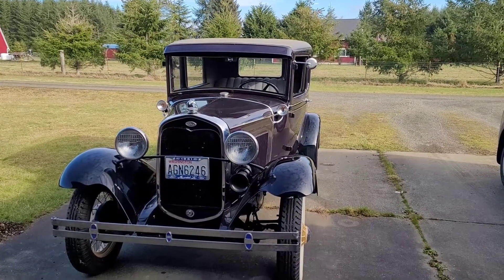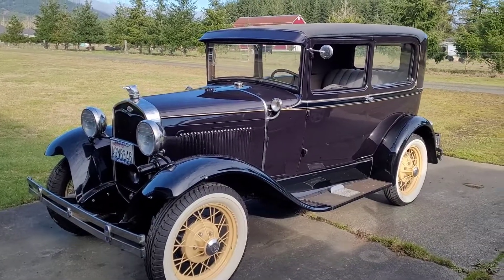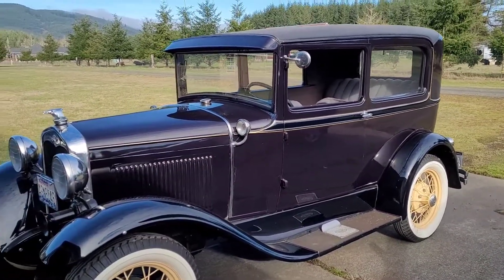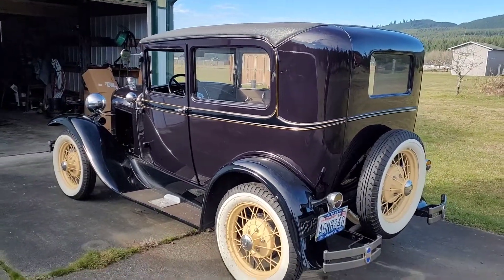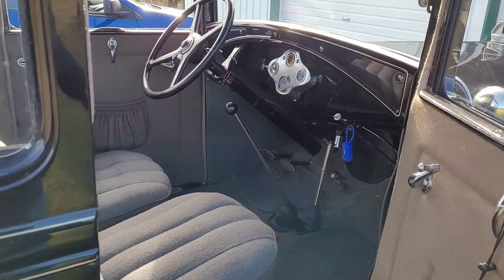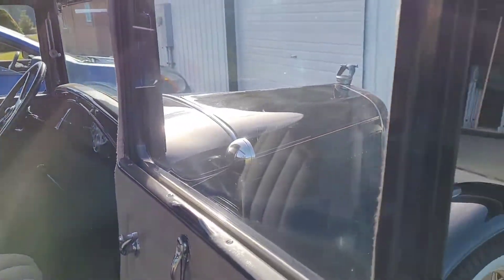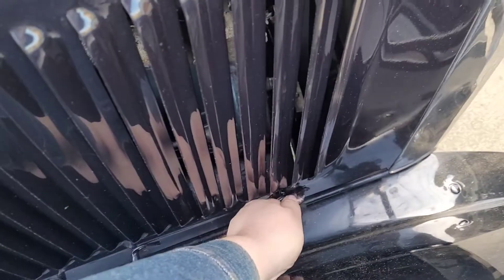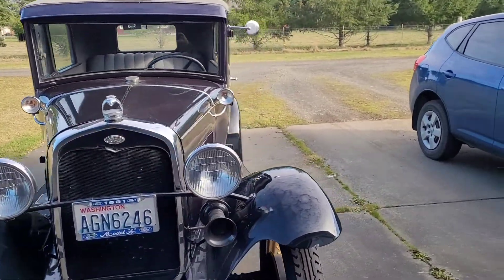1931 Ford Model A! Grandpa's beautiful car!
In today's episode we go take a quick tour around my grandpa's 1931 Ford Model A 2 door Sedan!

If you have any questions about what we're doing or cars for sale, feel free to leave a comment or send us a message on Facebook or Instagram at Lambvinskis Garage!